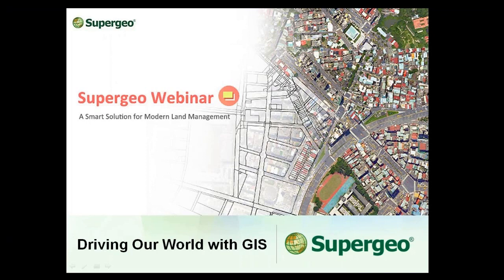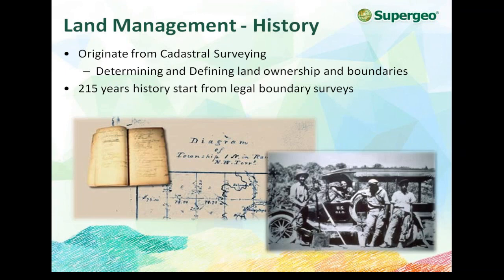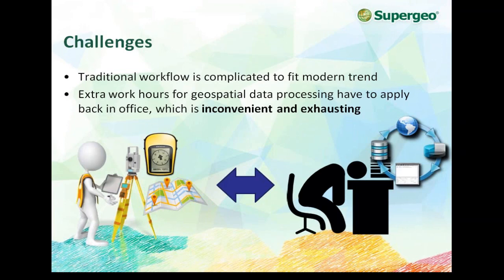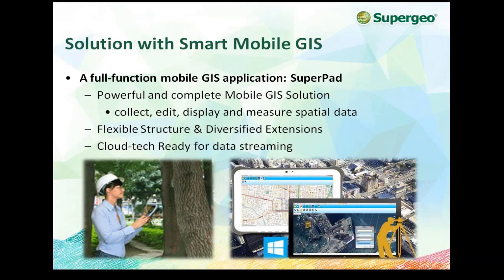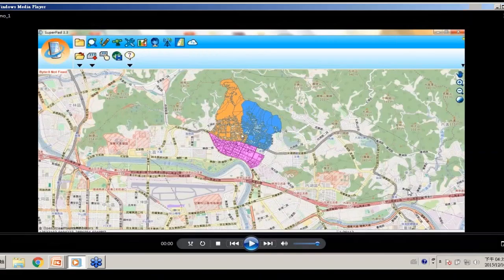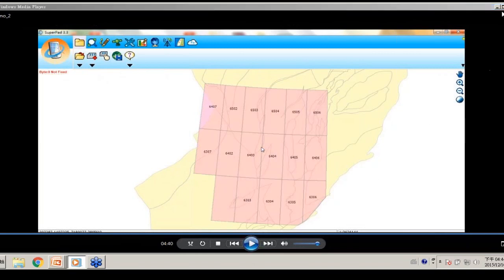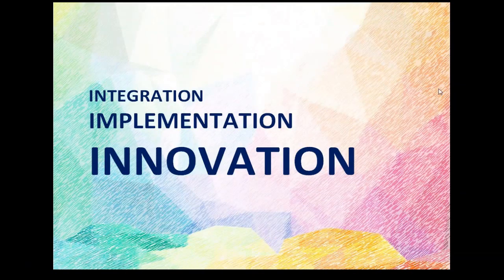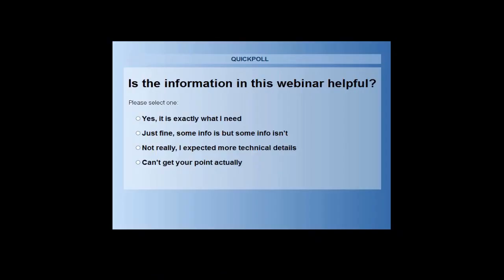SuperGIS Webinar - A Smart Solution for Modern Land Management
01:10 Overview of SuperGIS Solution
03:28 Agenda of the webinar
04:25 What is land management?
06:15 The history of land management
07:50 Modern land management
09:51 The challenges of land management are facing today
15:40 How modern techs can improve workflows?
20:12 Solution with Smart Mobile GIS
25:20 Demostration videos of SuperPad
36:56 A success story in Turkey using the smart solution
41:58 The summary of the webinar
44:30 Q&A time

Are you still struggling with complex workflows and annoying data processing in land management? How can I integrate surveying data with other GIS layers efficiently? You will learn a smarter way for land management in this webinar!